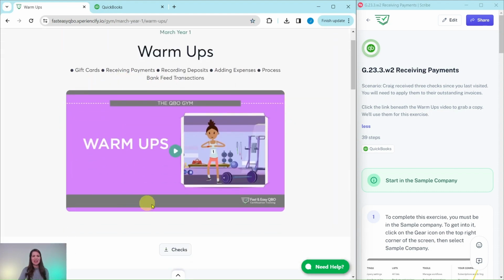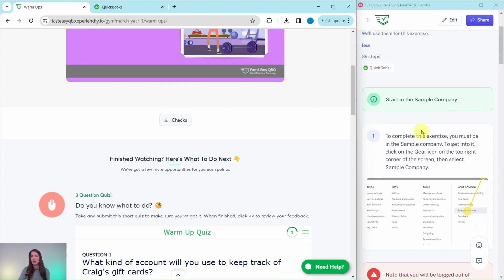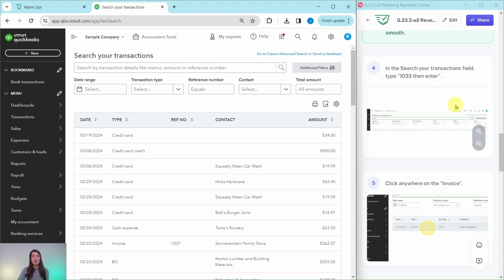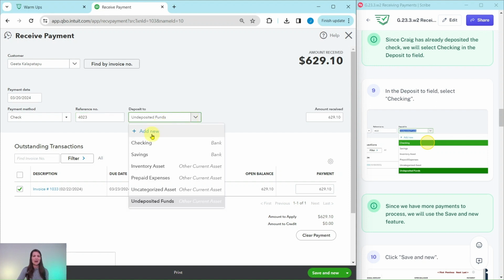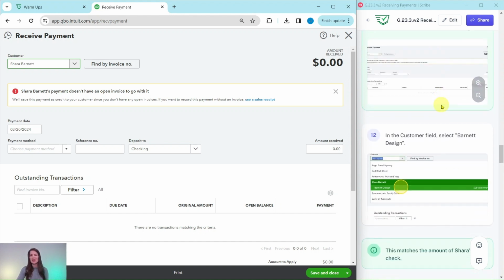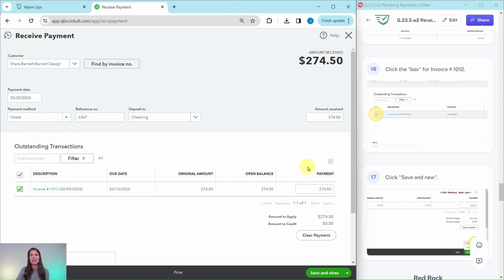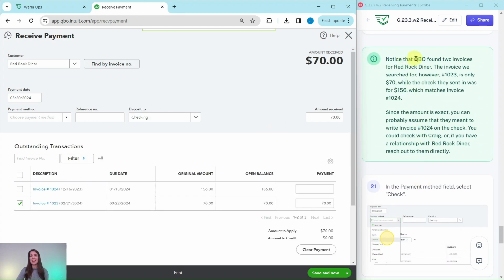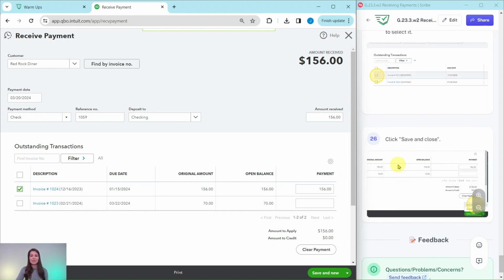Let's Practice QBO - Receiving Payments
Follow along in the March 2023 Warm Ups section.